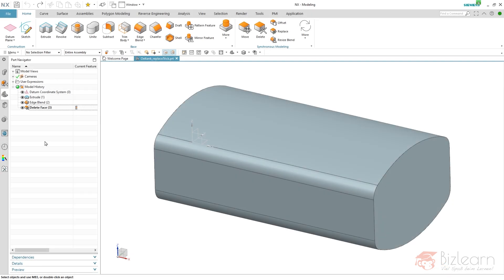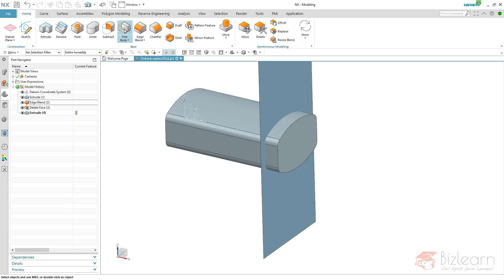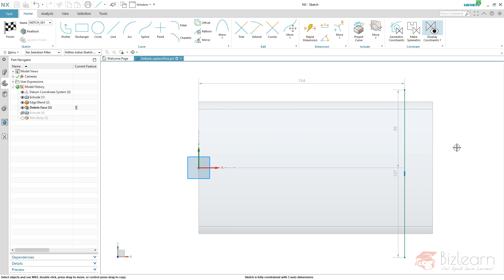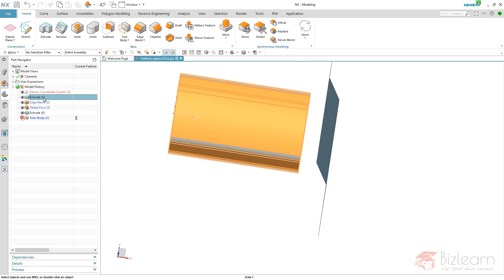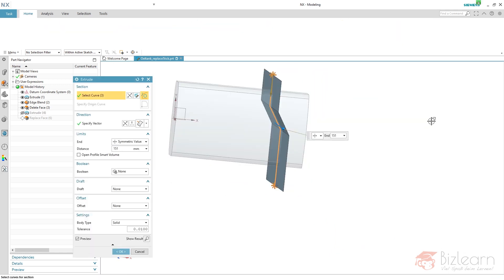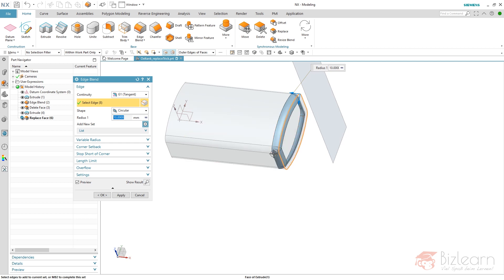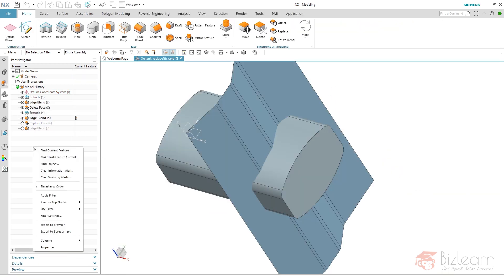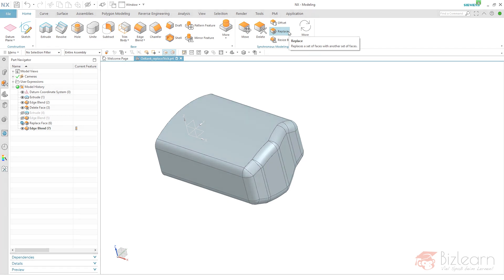Siemens NX Pro Tutorial - Replace Face vs Trim Body! Which command allows more flexibility?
Video Content:

Face Normals can switch depending on little details within your construction. I will show you, what you have to consider. And I will als demonstrate, why the Synchronous Modeling command "Replace Face" allows you to increase stability of your design compared to a trim body!